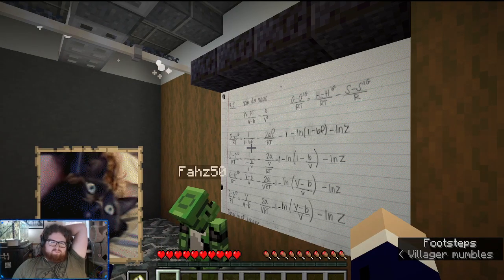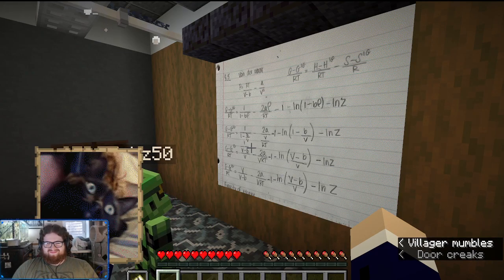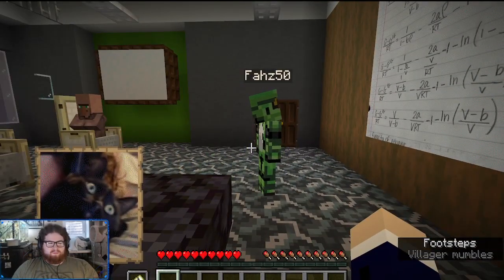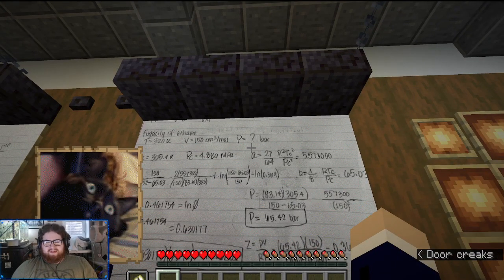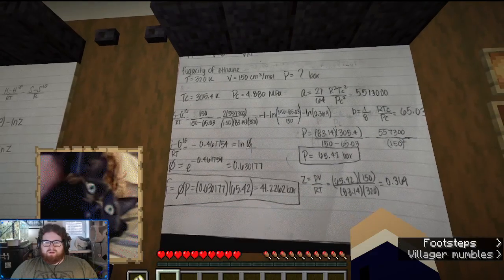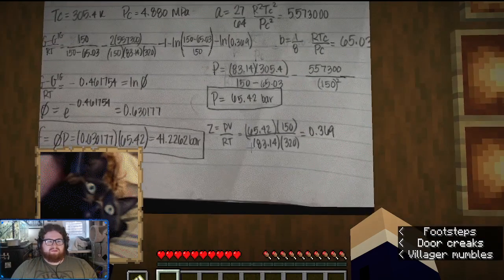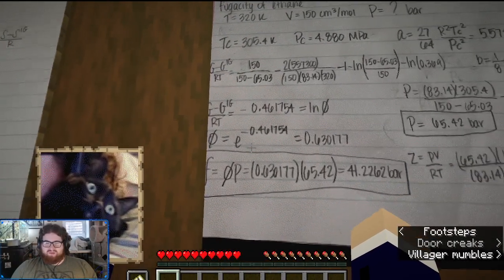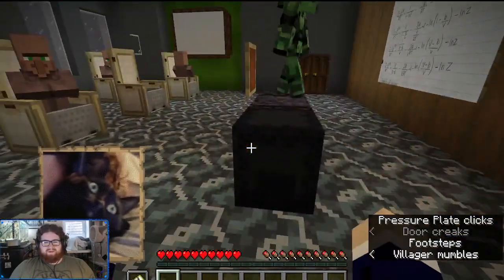Thermo hw 7